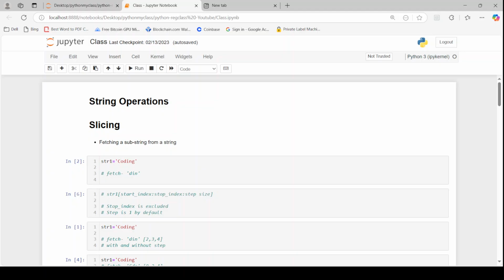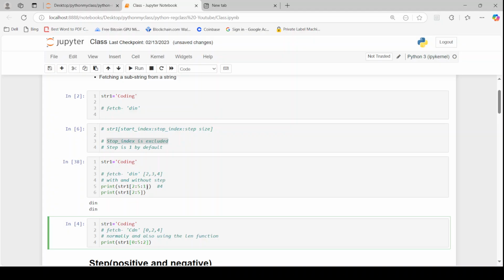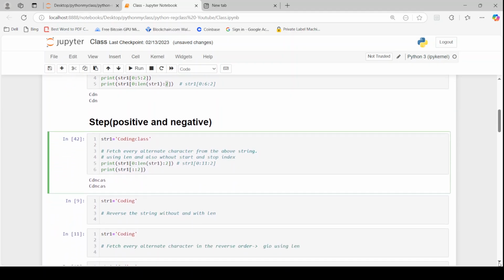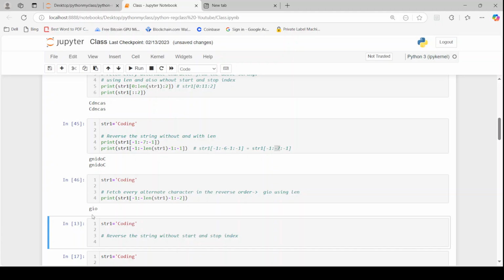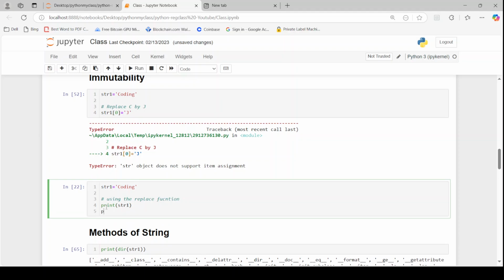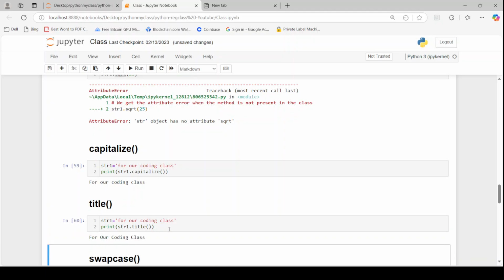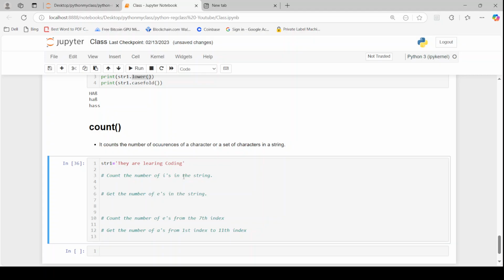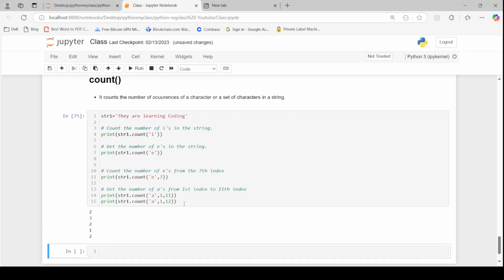Python Class 13: Mastering String Slicing, Case Methods & More with Examples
Welcome to Class 13 of the Python Series on the AnalyticNerd Channel! 🚀 In this session, we dive deep into Python String Manipulations, covering essential string operations with hands-on examples.

✅ Key Takeaways:
🔹 String Slicing – Learn how to extract substrings using positive and negative steps.
🔹 String Immutability – Understand why Python strings cannot be modified in place.
🔹 Replace Method – Discover how to replace parts of a string efficiently.
🔹 Case Manipulation – Master capitalize(), title(), swapcase(), upper(), lower(), and casefold().
🔹 Lower vs Casefold – See the key differences and when to use each.
🔹 Count Method – Learn how to count occurrences of substrings in a string.
🔹 Hands-On Examples – Practical demonstrations to reinforce your learning.

🎓 Why Watch?
Understanding these string operations is crucial for writing cleaner, more efficient Python code. Whether you're a beginner or looking to refine your skills, this session will help you master string handling with confidence!